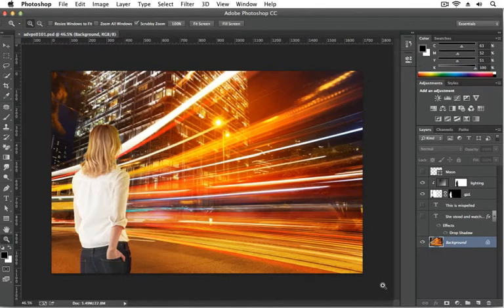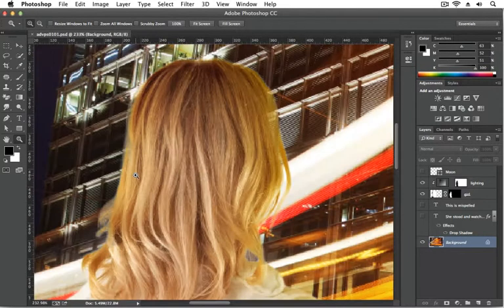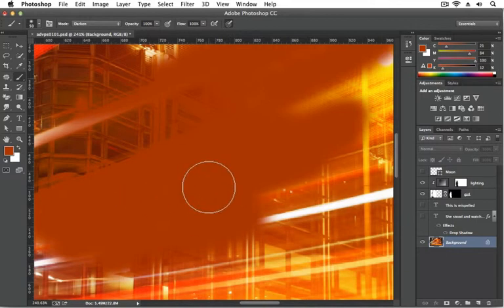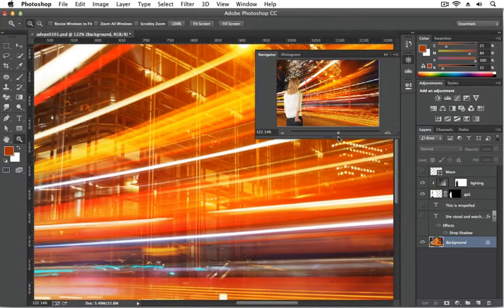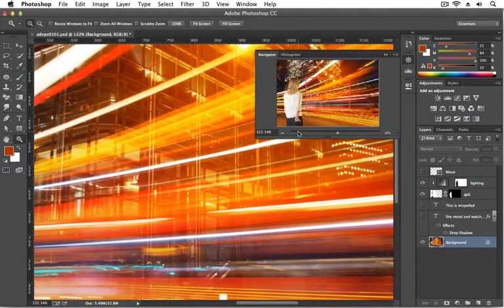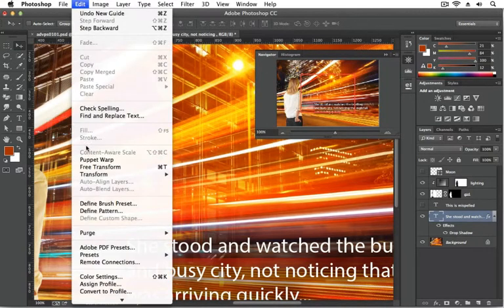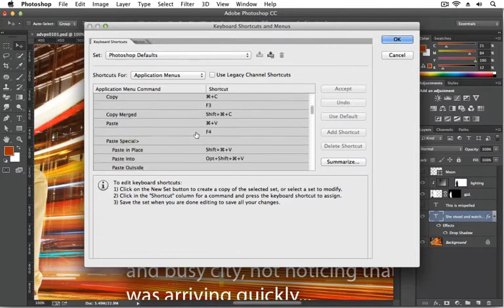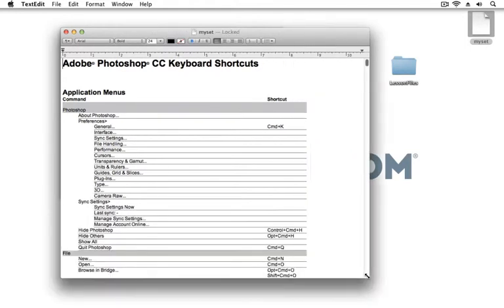psx 1 vdo 4